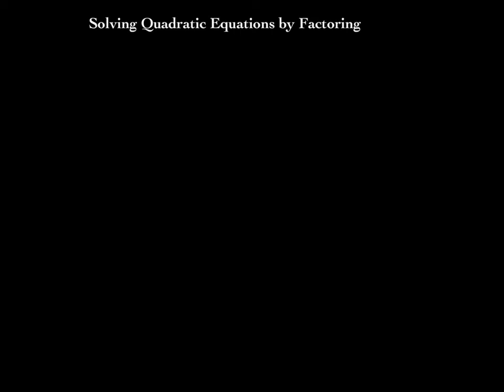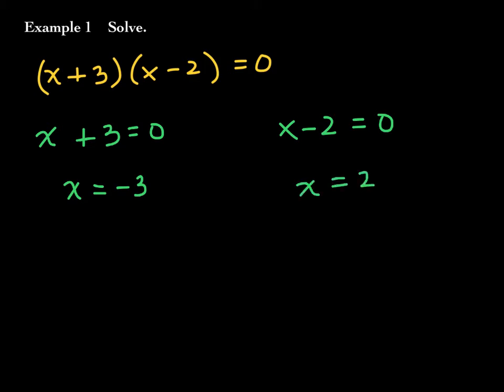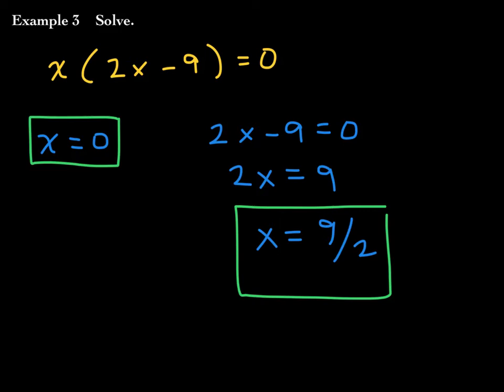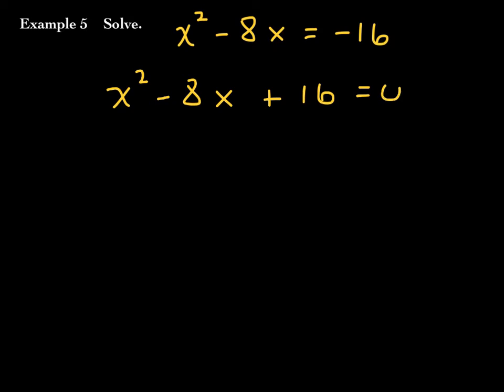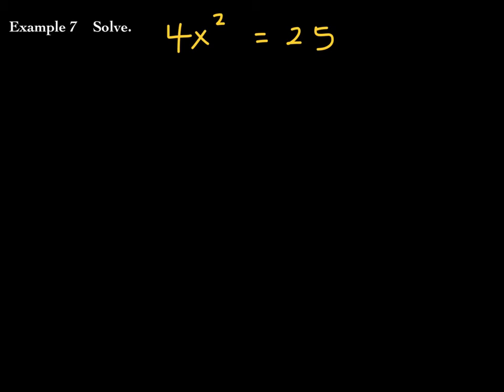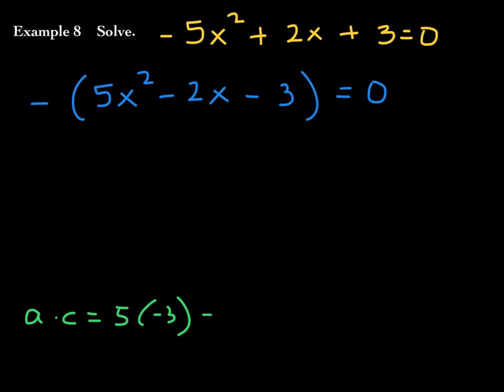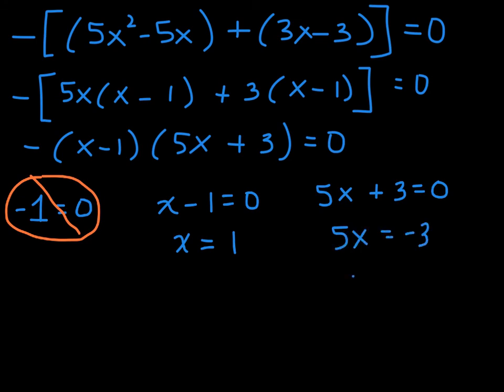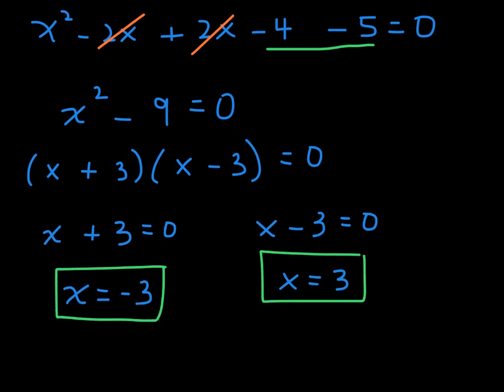Solving Quadratic Equations | Algebra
Learn how to solve quadratic equations by factoring.